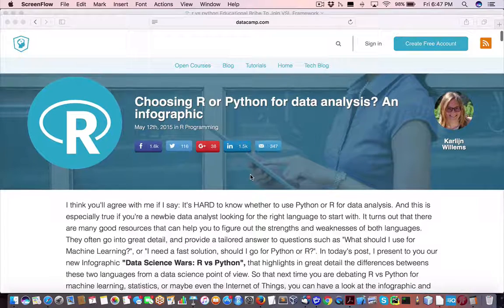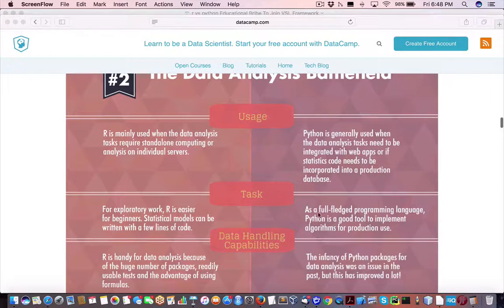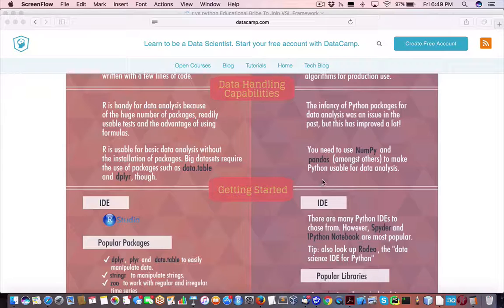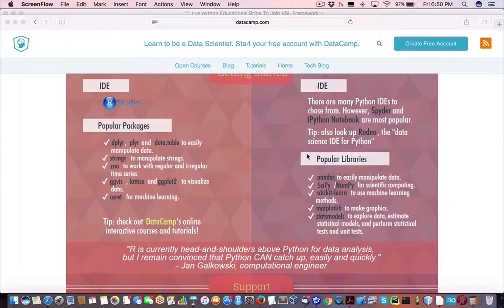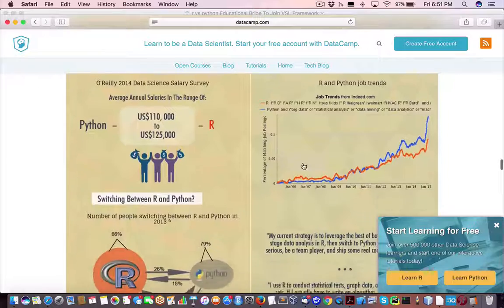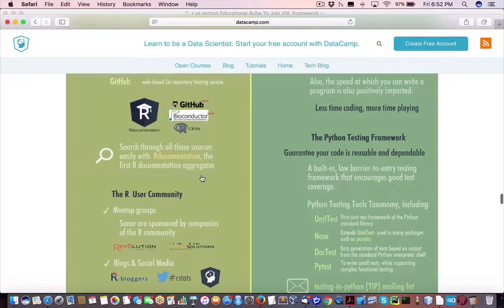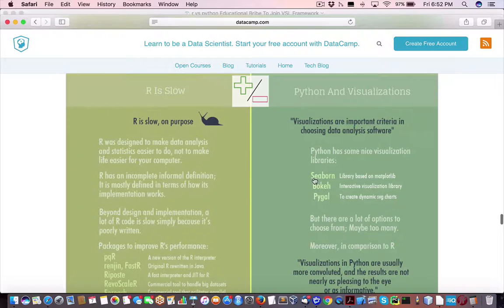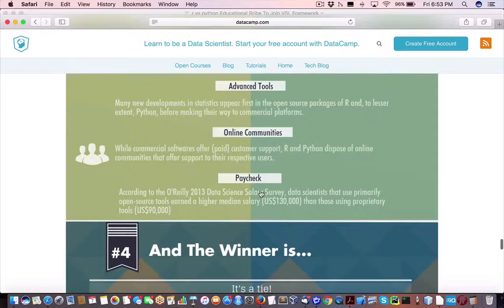bonus r vs python debate